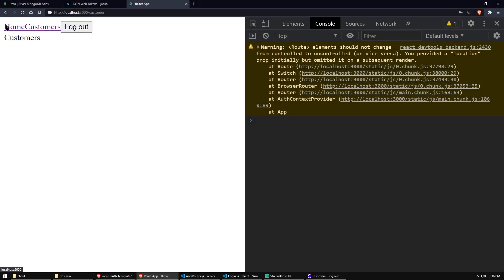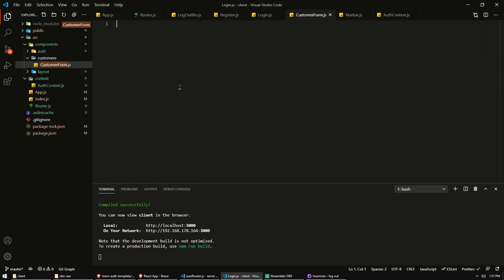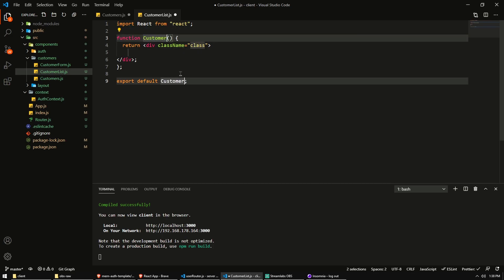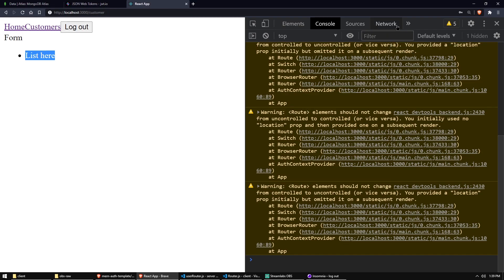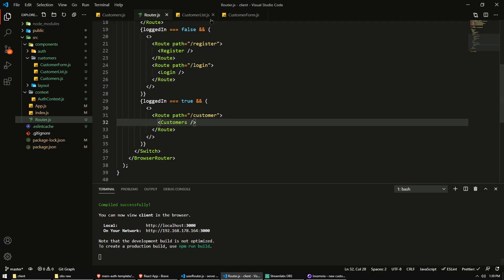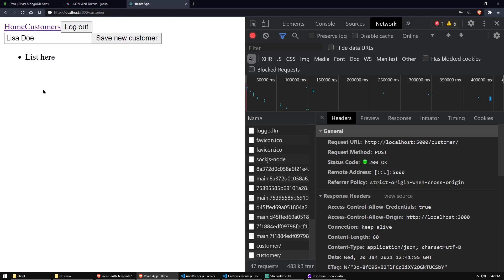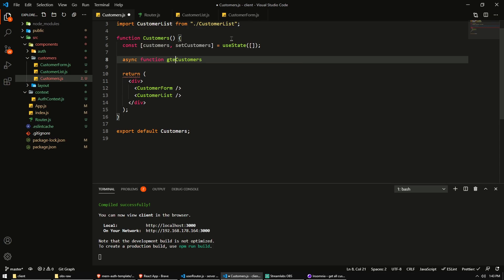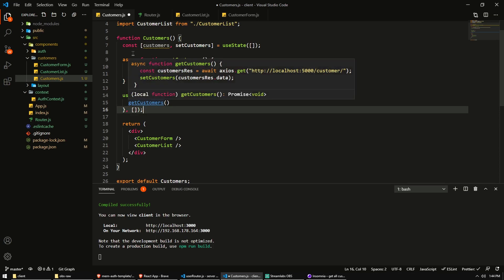MERN stack secure authentication Part 12 | Rendering customers | JWT, Cookies, Bcrypt, React Hooks.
Updated 2021 MERN stack user authentication tutorial series. In this tutorial series, I'm setting up a project template for working with user authentication in the MERN stack. You will learn to register user accounts to a MongoDB database, log in users on the react frontend and verify logged in users. The authentication is secured by technologies such as JsonWebTokens, Bcrypt and HTTP-only cookies. We'll be using react hooks and the context API to deal with the state management of the user authentication in the frontend.

Chapters
00:00 Customers
02:23 Customer form
05:38 Rendering customers